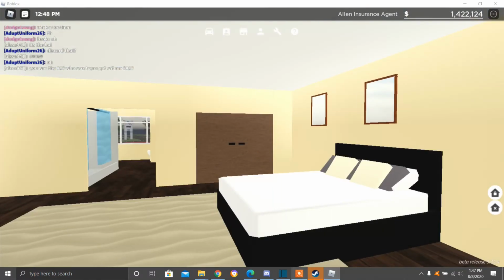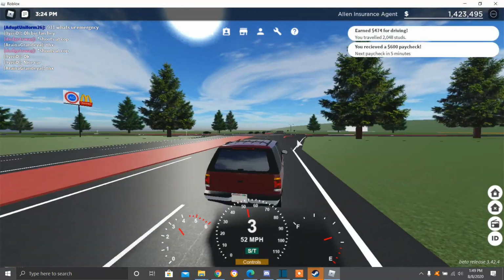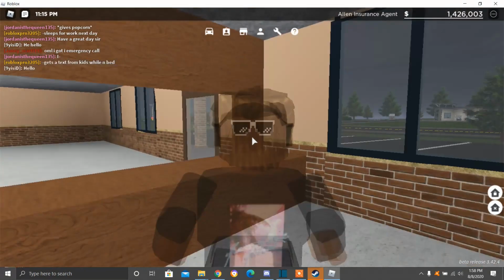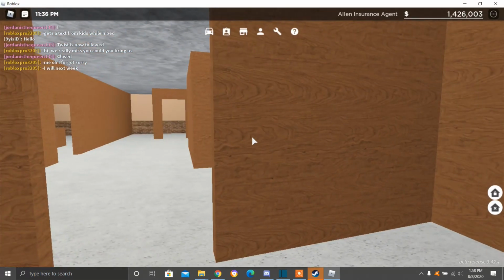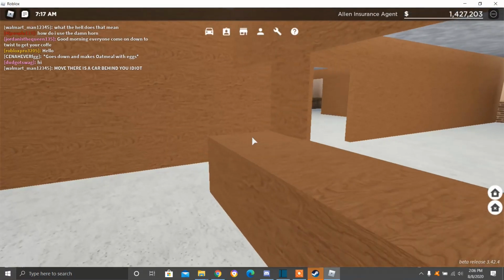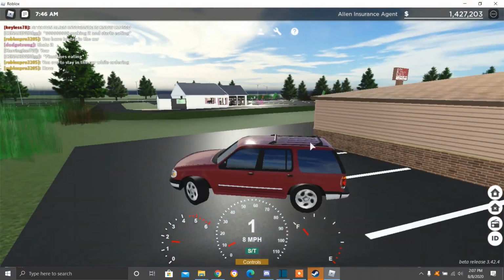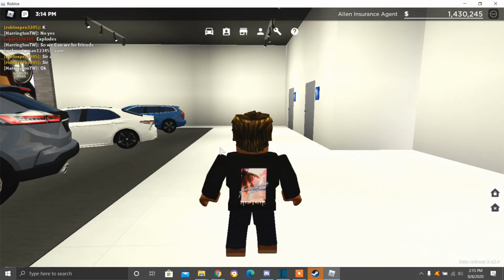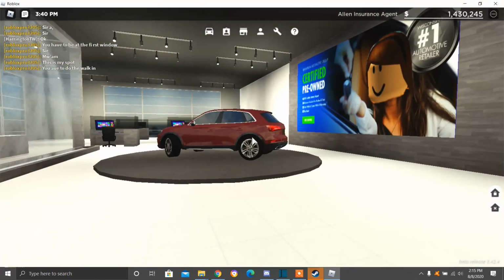Greenville Rolpay Series Episode 1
Hello, my name is Nate and Hello, my name is Nate and this is my channel keyless Nate. I want to thank you for stopping by my channel and checking out my content I try to make great content for you all to enjoy so plz subscribe and become part of the keyless community.